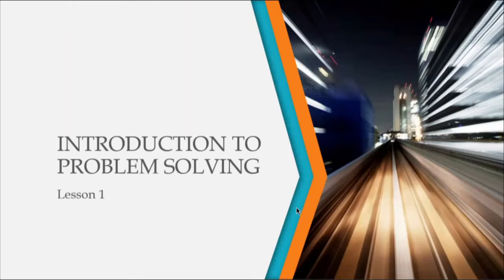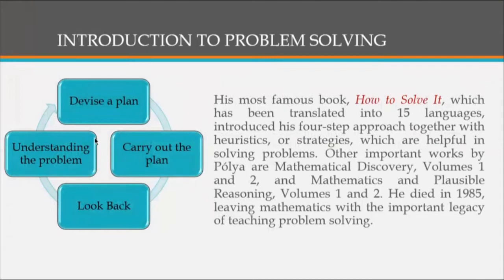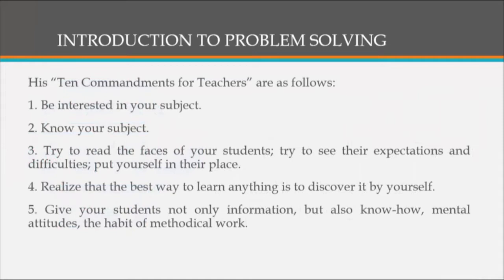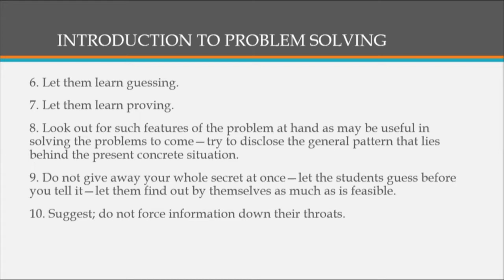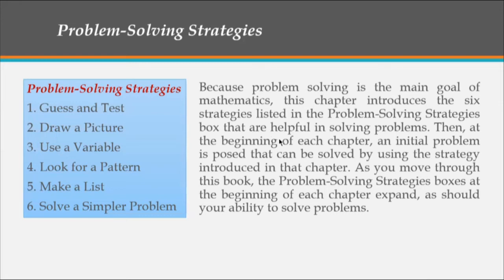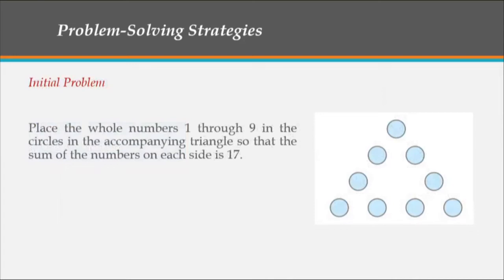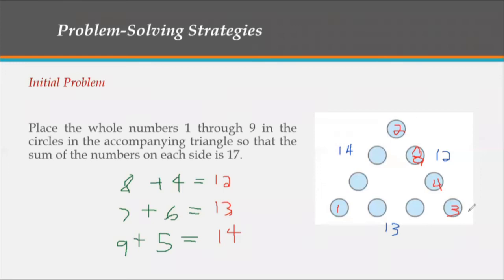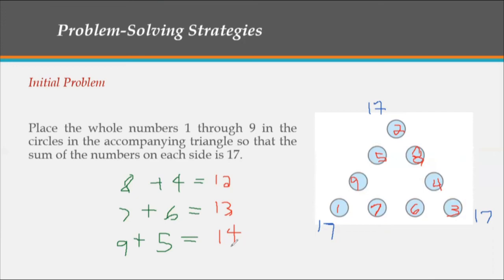Introduction to Problem Solving by George Polya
George Pólya was born in Hungary in 1887. In his studies, he became interested in the process of discovery, which led to his famous four-step process for solving problems:
1. Understand the problem.
2. Devise a plan.
3. Carry out the plan.
4. Look back.